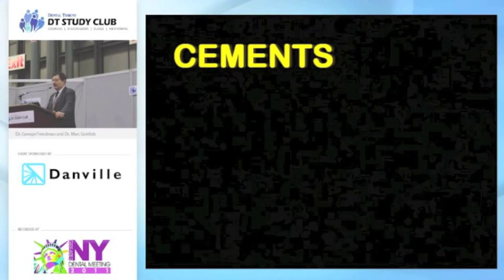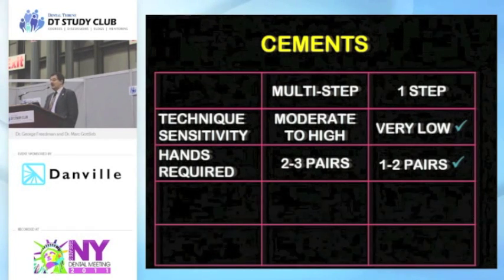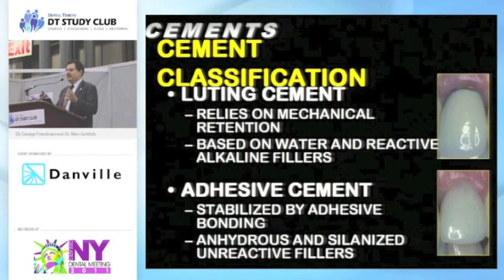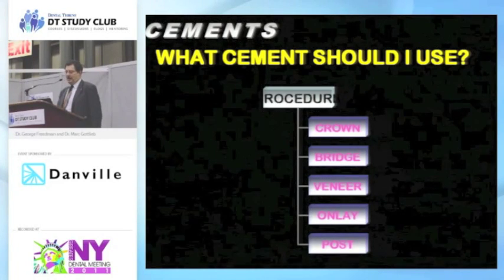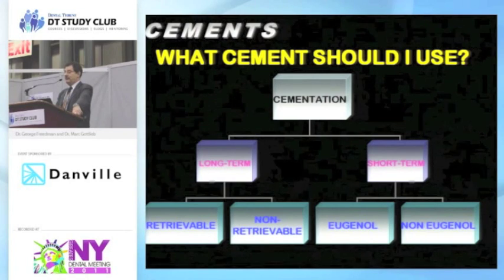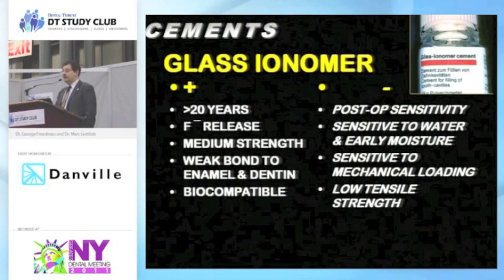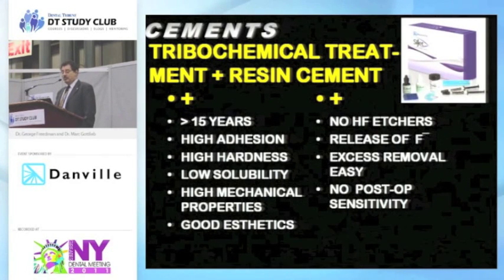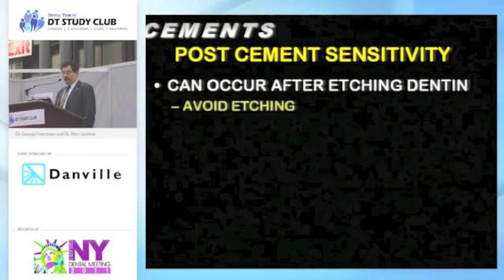ABC's of Ceramics Part 2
The ABC's of Ceramic Bonding and Repair Part 2 is a continuation of the program offers during the Greater New York Meeting in 2011. Part 2 features Dr. George Freedman discussing the history and evolution of Cements and how the tribochemical treatment of Metal, Zirconia and Alumina with Siljet can improve the cementation process. Part 1 discusses all the various ceramic restorations and part 3 how to do Porcelain Fused to Metal repairs (PFM repair) and bond to all non ceramic surfaces.